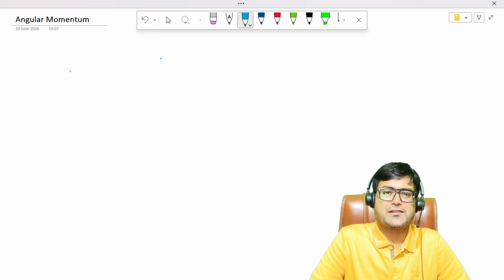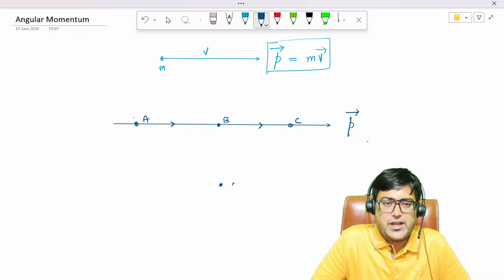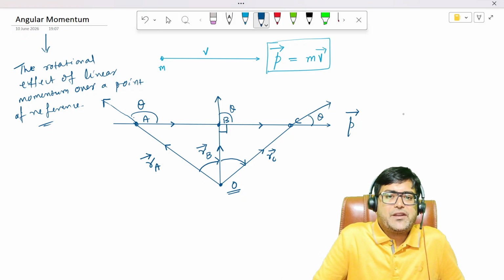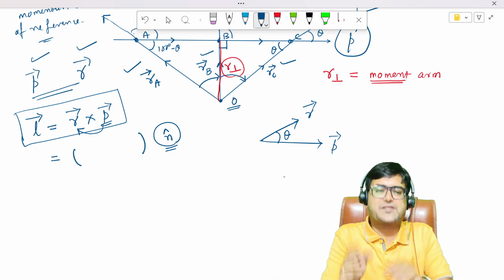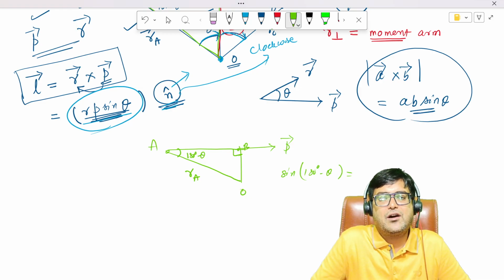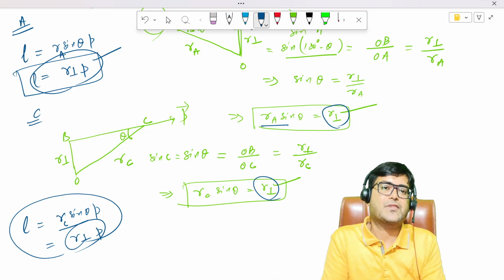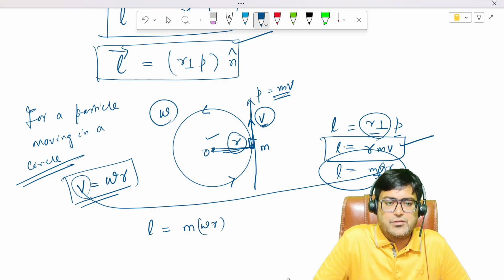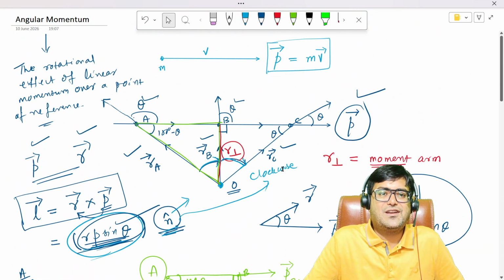Let's learn the basics of Angular Momentum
The concept of angular momentum is not only relevant to rotational mechanics but also a key concept in Relativity and Quantum Mechanics. Angular momentum is a very confusing topic to many students in Physics. Let us break it down to simple segment and master it.

For students taking Physics in IB Diploma, A-Levels, and AP:
If you like my teaching style, you will love my personal tutoring sessions.